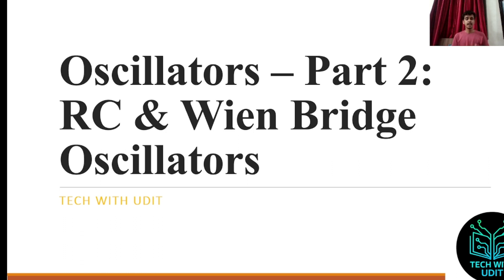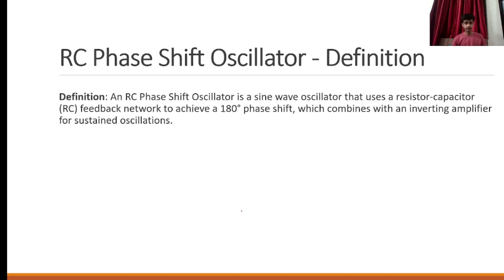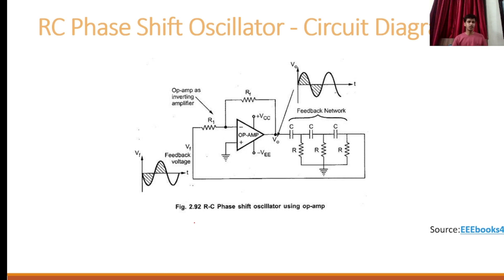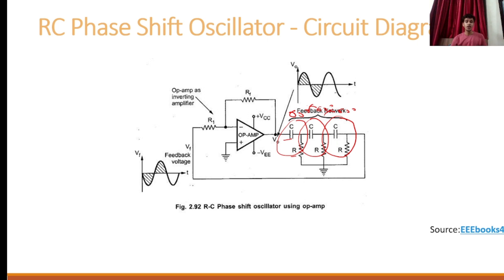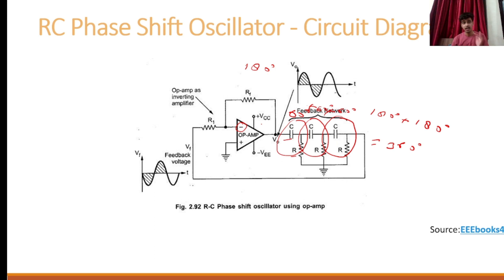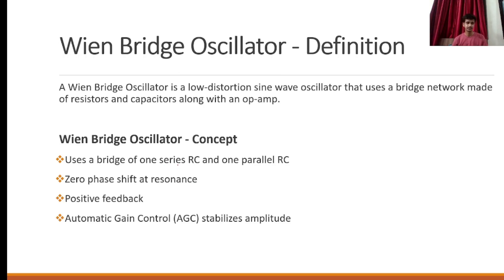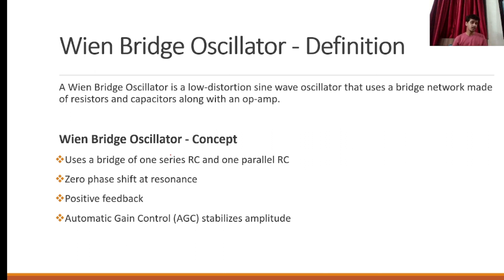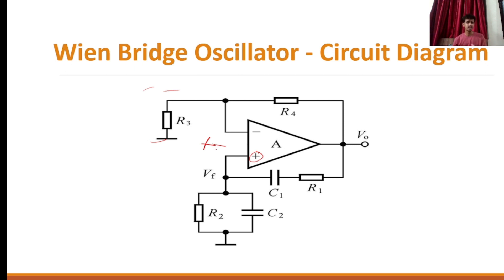Oscillators Part 2 | RC & Wien Bridge Oscillators Explained | Tech with Udit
Welcome back to Tech with Udit!

This is Part 2 of the Oscillators lecture series. In this video, I’m covering two of the most important sinusoidal oscillators used in electronics:

Concept and working

Circuit diagram explanation

Formula and basic applications

🔹 Wien Bridge Oscillator

Bridge network design

Positive feedback and AGC

Frequency formula and real-life usage

These oscillator types are commonly used in labs, audio signal generators, and test equipment. Their stability and frequency control make them a crucial part of analog electronics.

🔧 Ideal For:
B.Tech ECE & Electrical students

Diploma & competitive exam aspirants

Anyone learning analog electronics

📌 Don’t forget to check out Part 1 for the basics of oscillators and Barkhausen Criterion.
🎯 Part 3 coming soon: LC & Crystal Oscillators

Channel: Tech with Udit